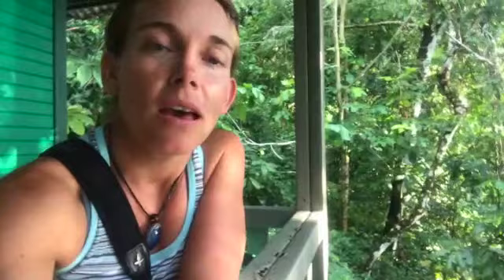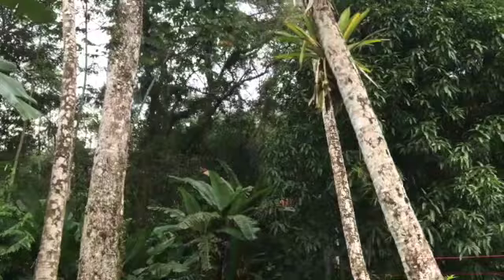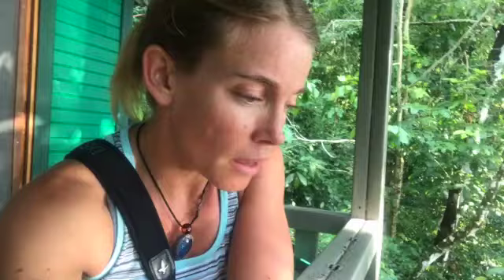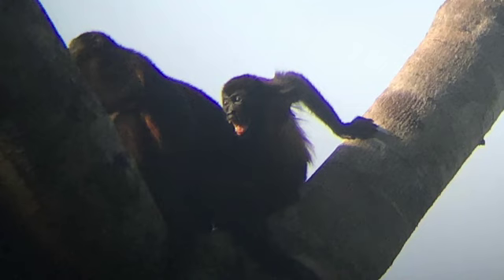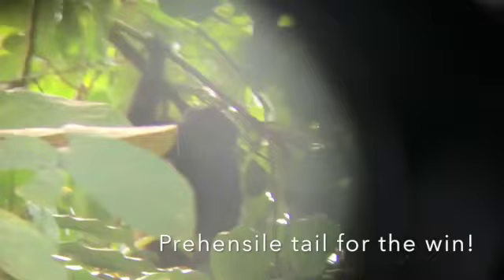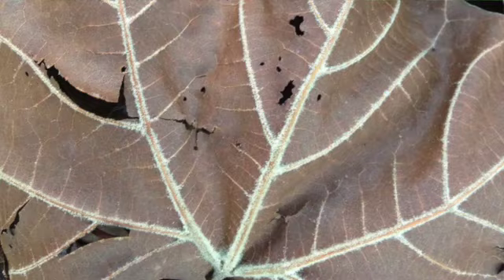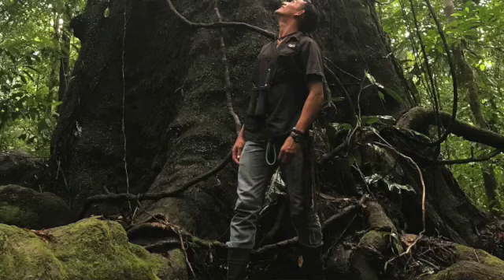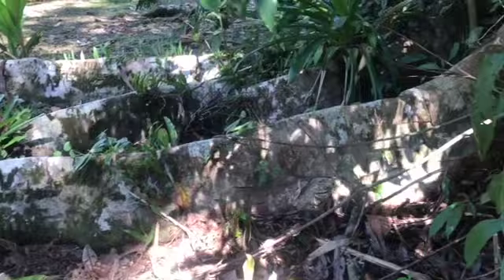PuraStaceBird: Howler Monkeys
In this week's video podcast I delve a little bit into the world of the loudest terrestrial mammal, the Mantled Howler Monkey. Here we learn about how they are connected with and contribute to the rainforests they depend upon.

Since we live off the grid here at Saladero Ecolodge, I'm using up a great deal of cellular data to put these up and producing and editing them takes a lot of time and energy.